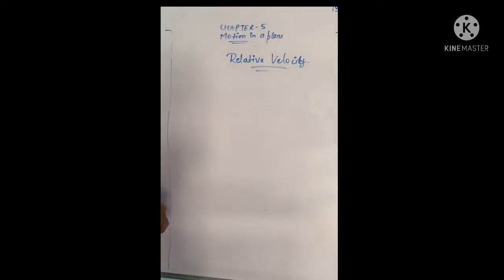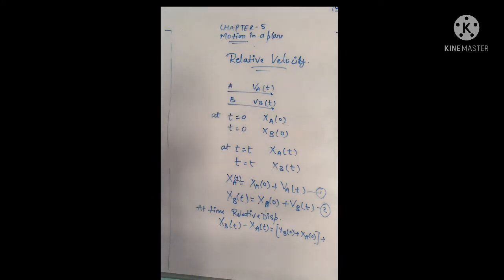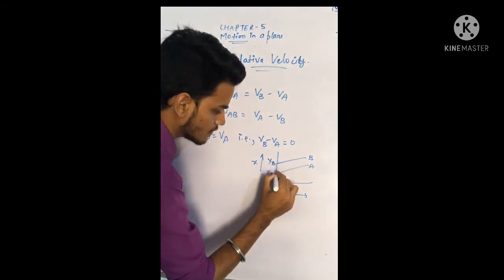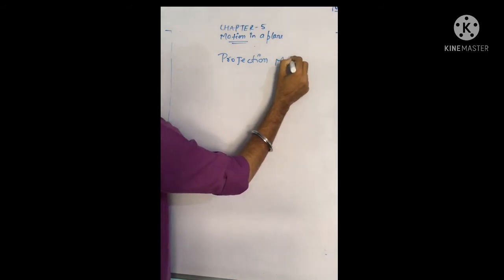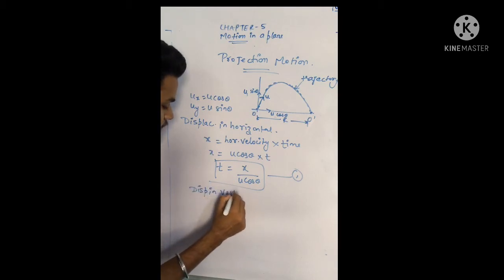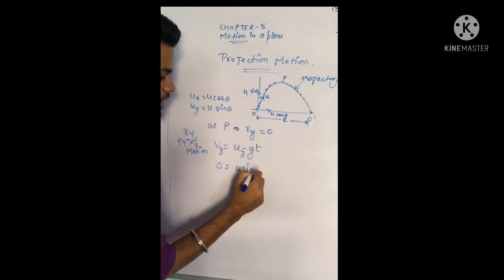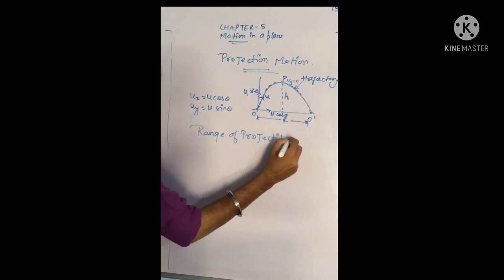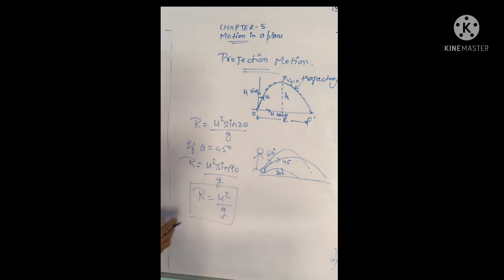Relative Velocity and Projectile Motion | Chapter 5 Physics | ISC Class 11